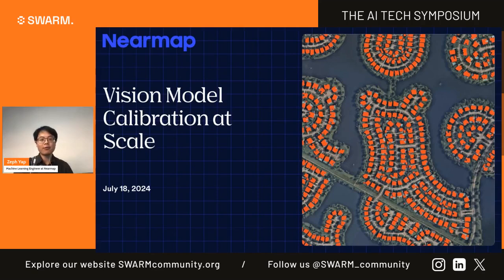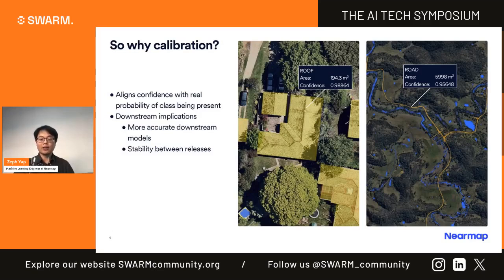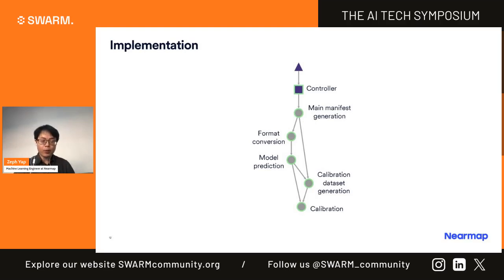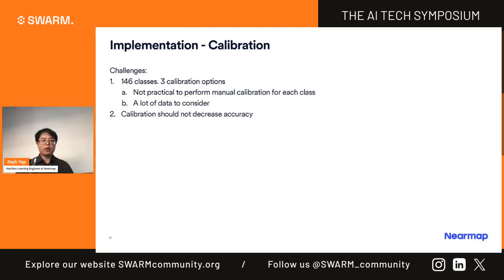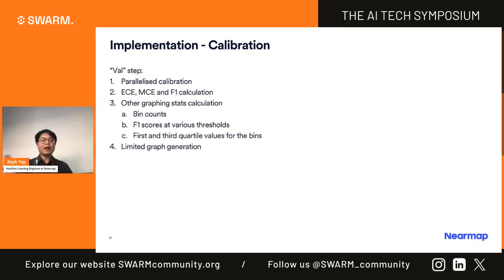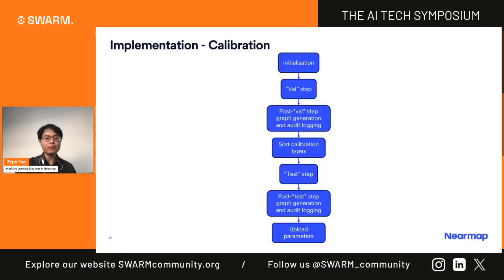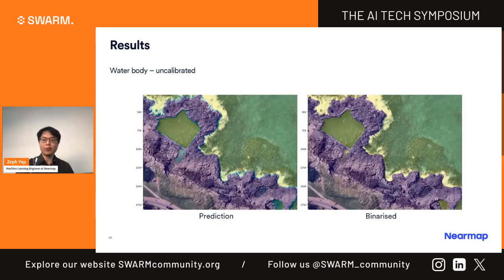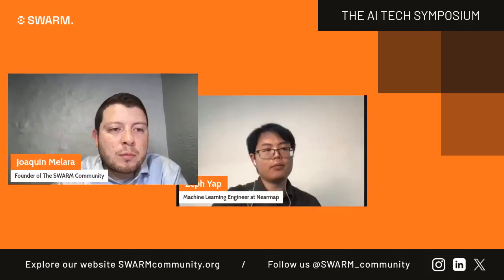Vision Model Calibration at Scale with Zeph Yap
Computer vision models can be poorly-calibrated, making predictions with an overly high or low confidence compared to how often the prediction is right or wrong. Calibration adjusts the model’s outputs to more accurately reflect this. There are several methods to do so, and you may select a method (or none at all) depending on the performance of a specific class.

This talk covers how we implemented a system at Nearmap to run calibration quickly on upwards of 120  classes for each released model